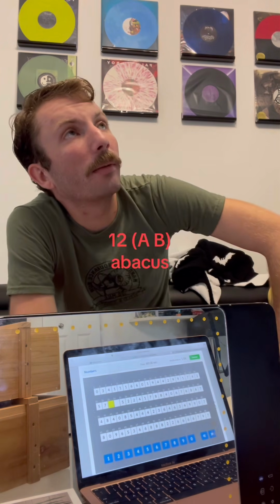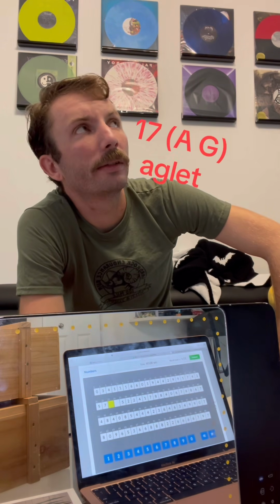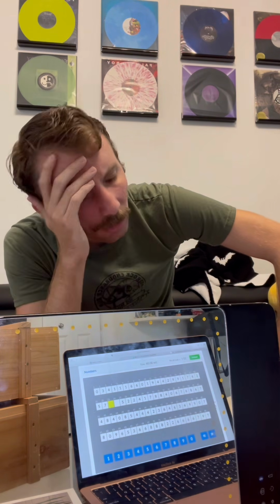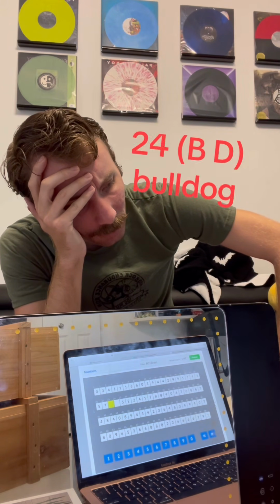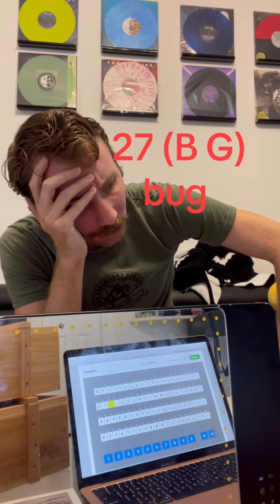PAO tutorial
This is a quick vid on how to use a PAO system. Part 2 coming tomorrow!